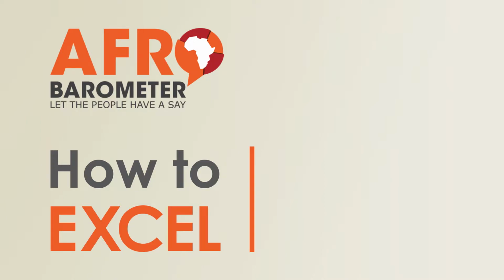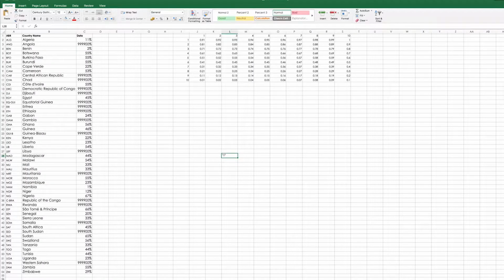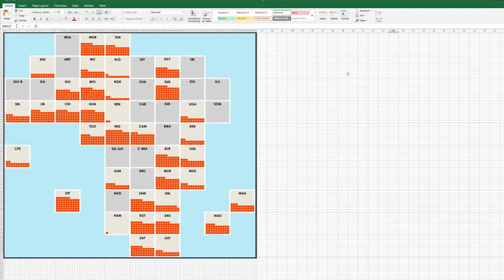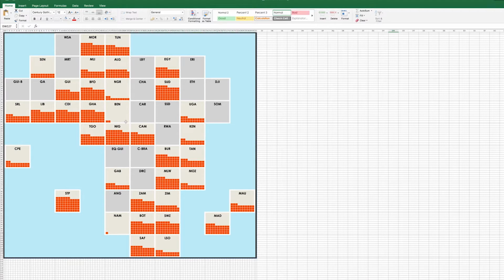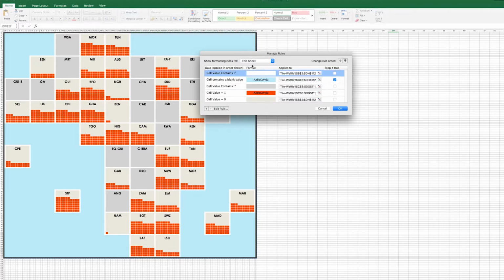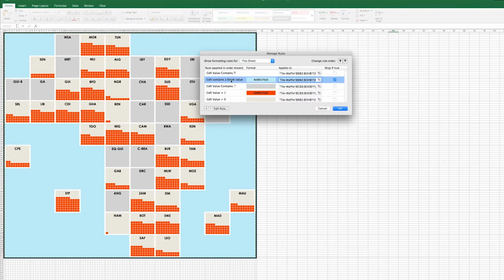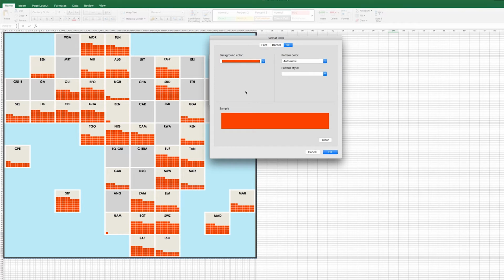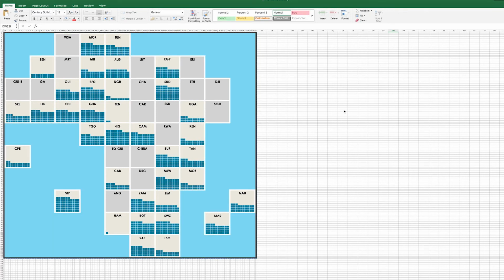Afrobarometer, How to Excel: Lesson 6, waffle tile maps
Building on the tile map, we have created a waffle-tile map using conditional formatting. In this one, each square represents one percent. We also see how to change colours of the tiles.